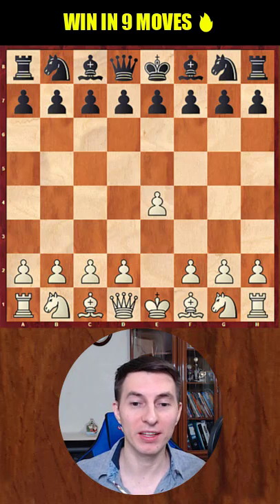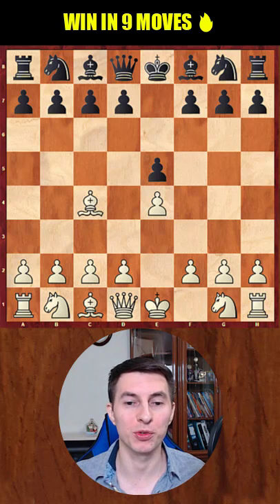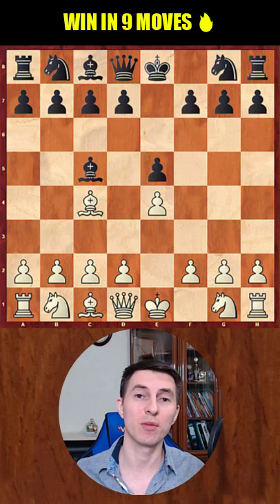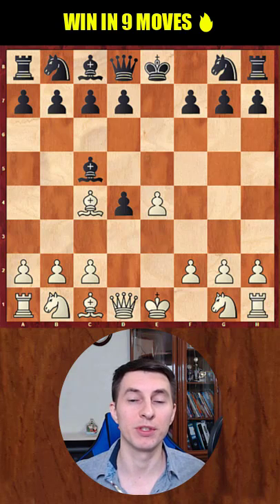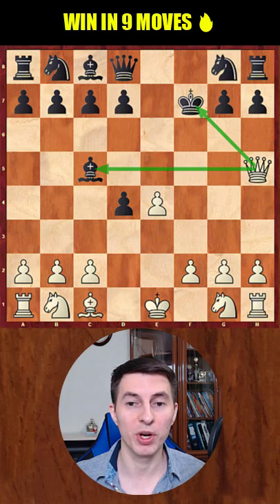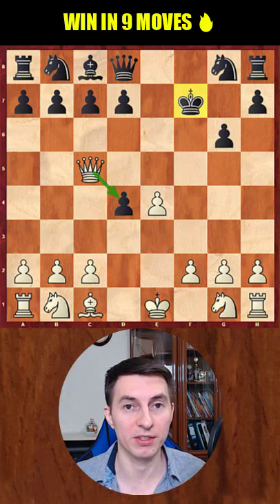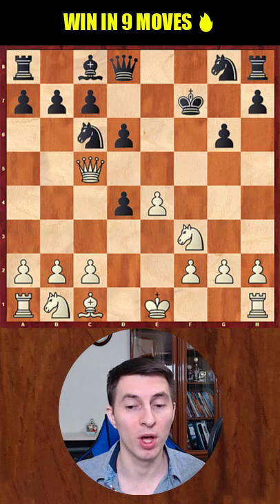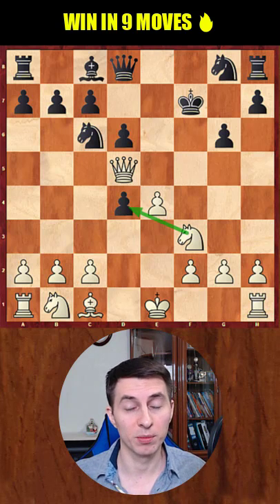Unknown TRAP in the Bishop's Opening | Win in 9 Moves!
In this short video, GM Igor Smirnov shares with you an unknown trap from the Bishop's Opening which happens after the first moves 1.e4 e5 2.Bc4. The trap happens when Black plays the symmetrical 2...Bc5 and White delivers a sacrifice and eventually wins in 9 moves.